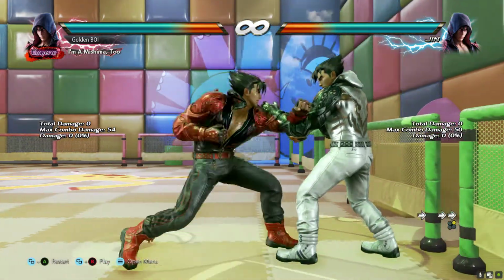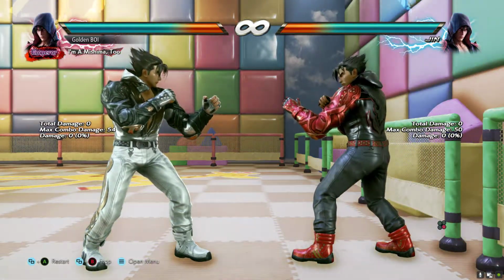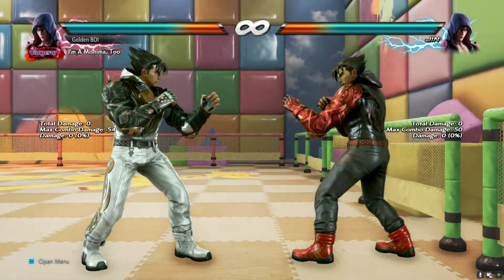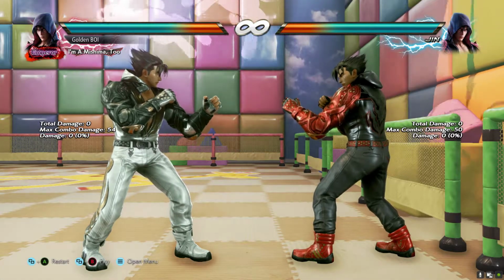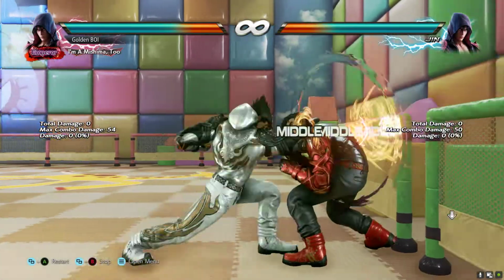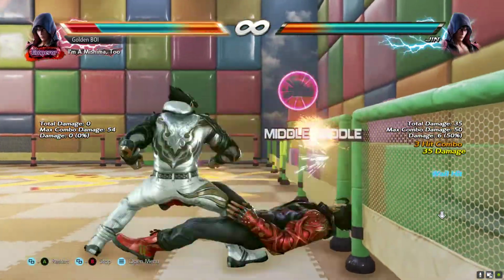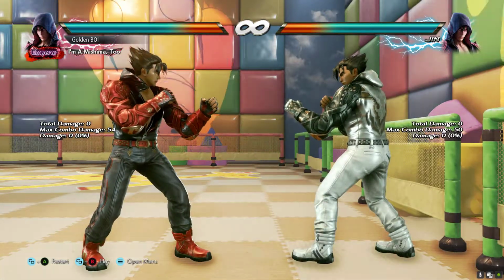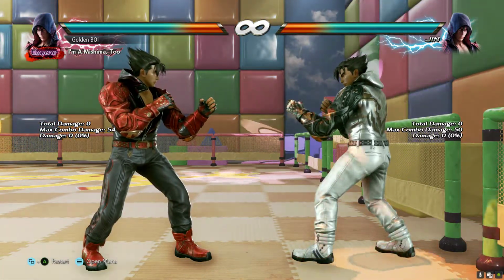Stop using 123 on Jin (Part Two)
I've been getting some comments about Jin's 123 wall ender, so I wanted to elaborate more and hopefully make more clear why I don't like 123 as a ender.